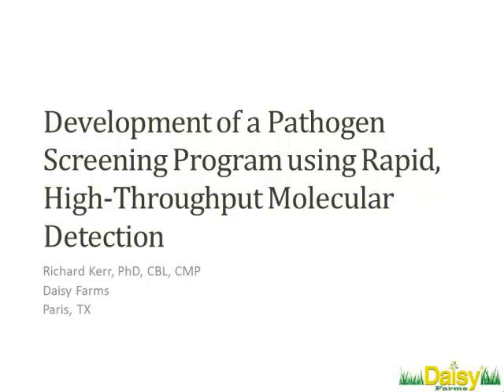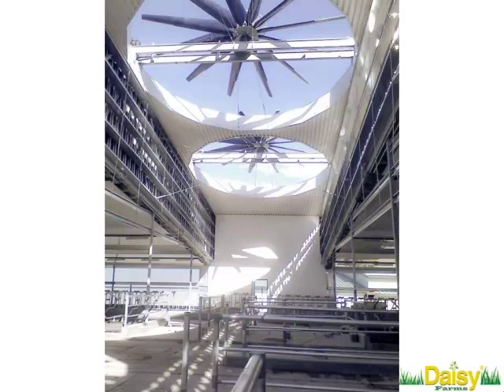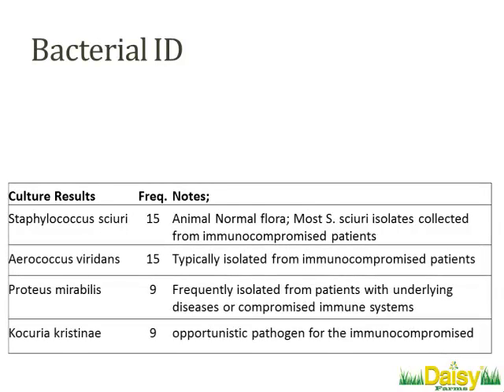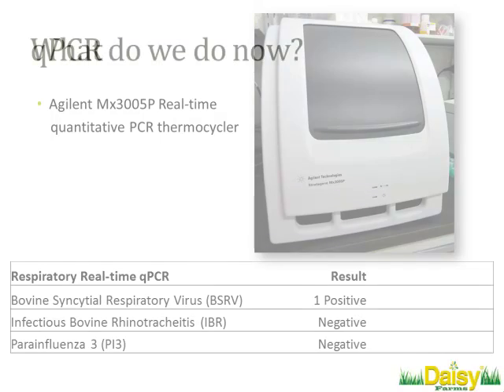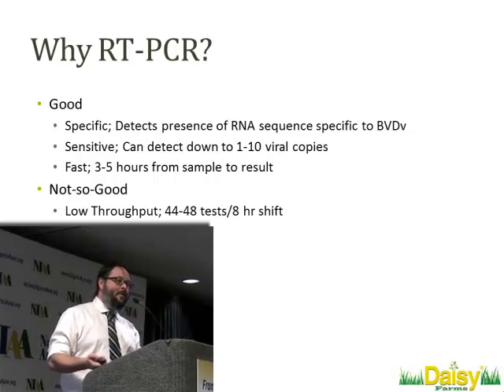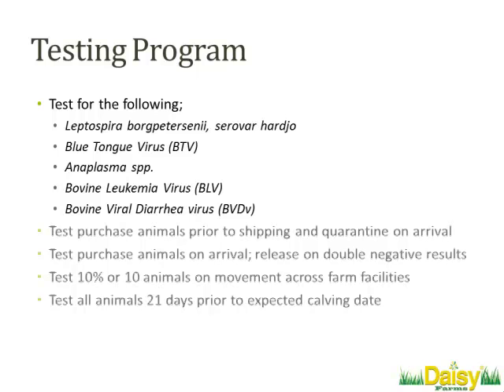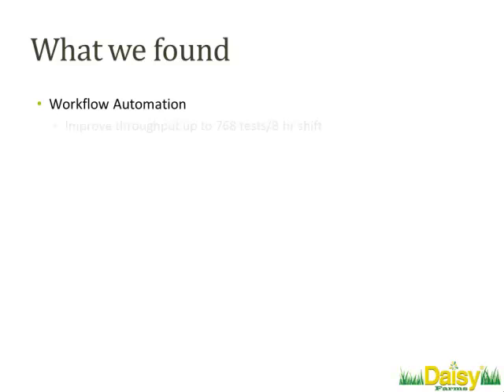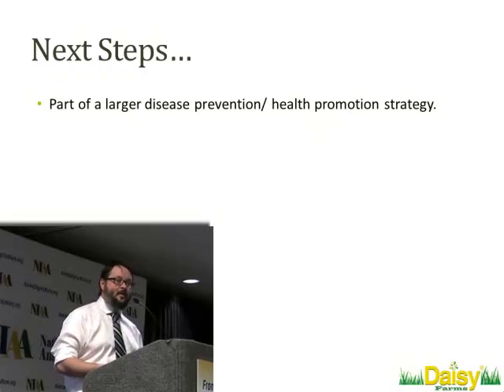Dr. Richard Kerr - Development of an Effective Pathogen Screening Program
Development of an Effective Pathogen Screening Program using Rapid, High-Throughput Molecular Detection Assays - Dr. Richard Kerr, Diagnostic R & D Lab Director, Daisy Farms, from the 2016 NIAA BVD: Industry Prevention Strategies & Solution Forum, April 8, 2016, Kansas City, MO, USA.